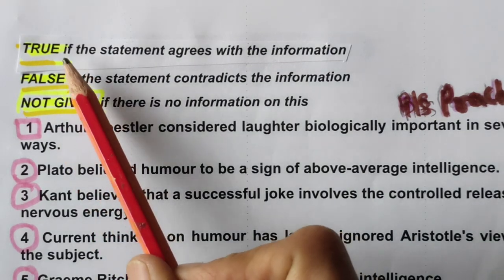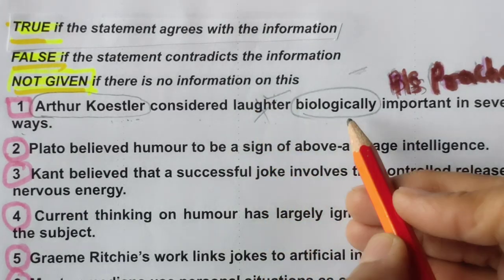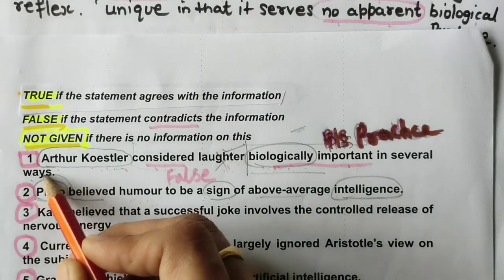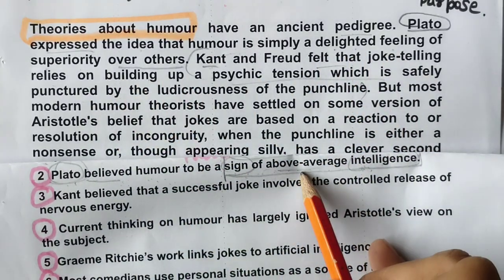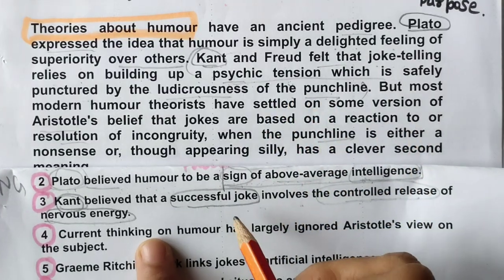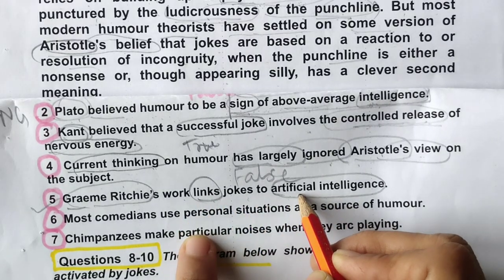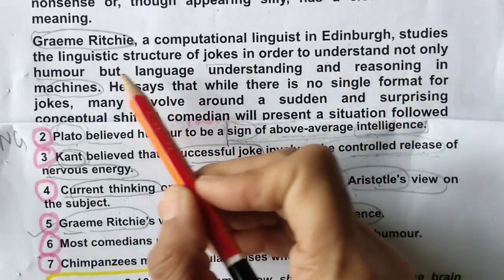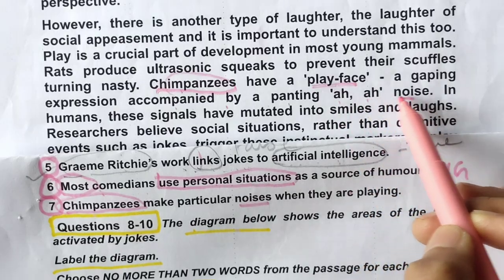True /False/ Not Given IELTS Reading TIP | IELTS preparations || ielts reading tips true /false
IELTS -international English language test system
IELTS Reading Mastering IELTS reading True False Not Given
ielts reading true false not given  questions tips
how to find true false not given in ielts reading
IELTS preparation
about this you tube video--
The video explores the complexities of True/False/Not Given questions in the IELTS Reading section. Strategies and tips for accurately identifying the correct answer choices are presented, empowering viewers to master this challenging question types
humor ielts reading answers
your questions
IELTS Reading Tips : True False Not Given
IELTS Reading True False Not Given Questions  step by step guide .
IELTS Reading Practice : HOW TO ANSWER True False Not Given ?
IELTS READING True False Not Given exercises
Understanding True/False/Not Given Questions
What are True/False/Not Given Questions?
How they differ from other question types in the IELTS Reading Section
The importance of recognizing keywords and phrases
IELTS Reading Mastery: Conquer True/False/Not Given Questions
Ace IELTS Reading: Mastering True/False/Not Given Questions in 2025
IELTS Reading Secrets: Unlocking the True/False/Not Given Question Technique
IELTS Reading: Master True/False/Not Given Questions
Guaranteed Success  in ielts reading